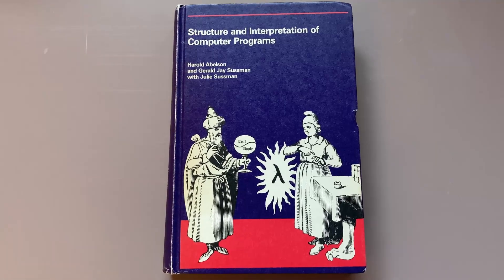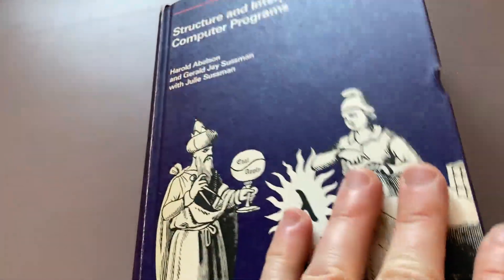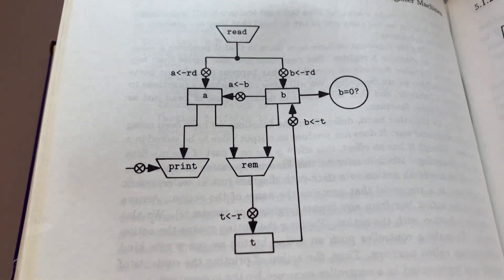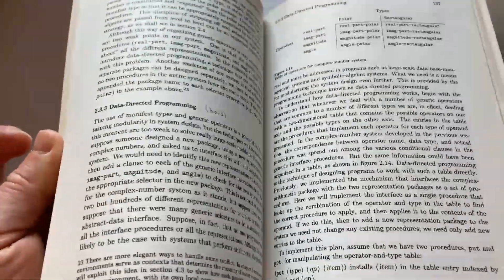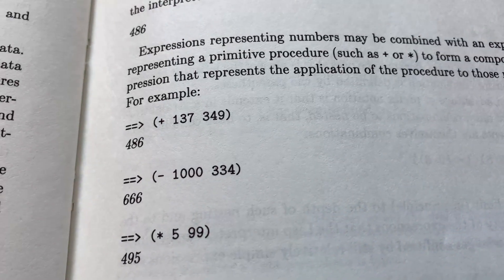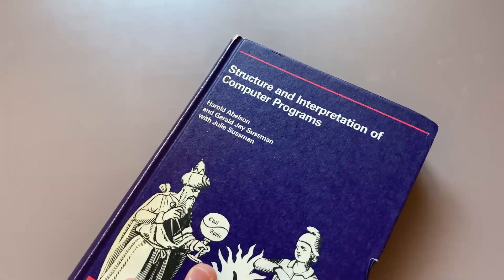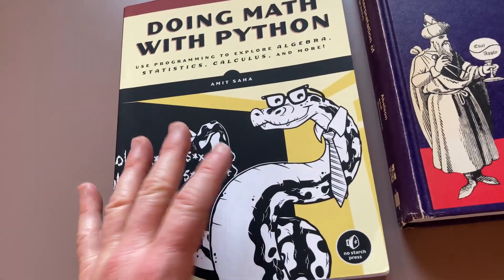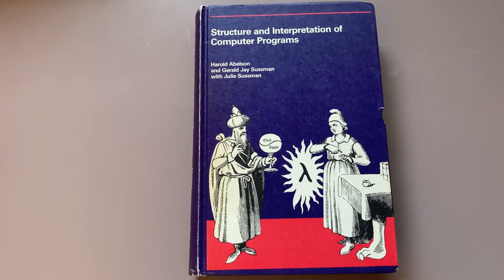The Computer Science Wizard Book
This is the legendary "Wizard Book". It is dedicated to the spirit which lives inside the computer. This book covers the fundamentals of computer programming using Scheme which is a dialect of Lisp. One of the coolest things about this book is that there are lectures online you can watch that follow the book. The lectures are given by the authors themselves and they are from the 1980's.
The book is called Structure and Intepretation of Computer Programs and it was written by Harold Abelson, Gerald Sussman, with Julie Sussman.